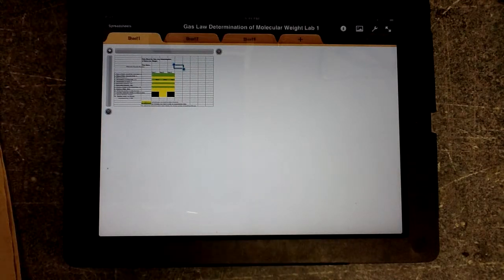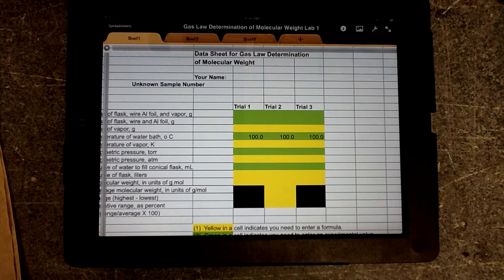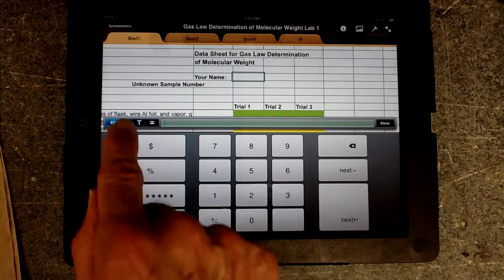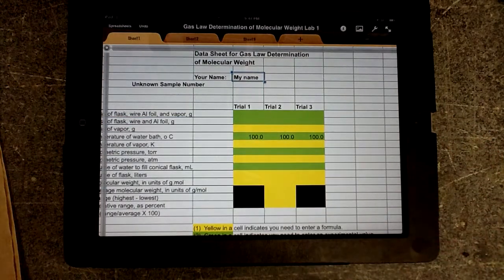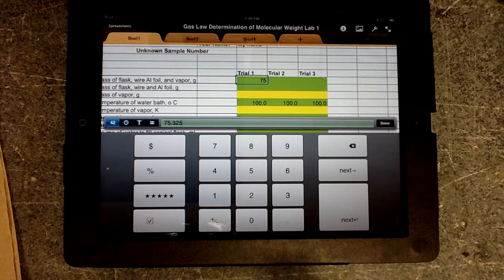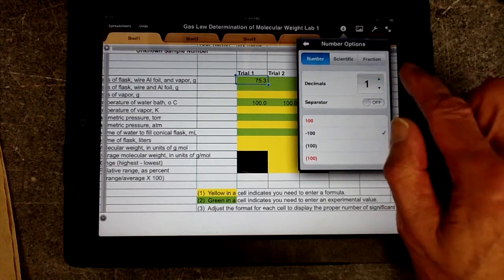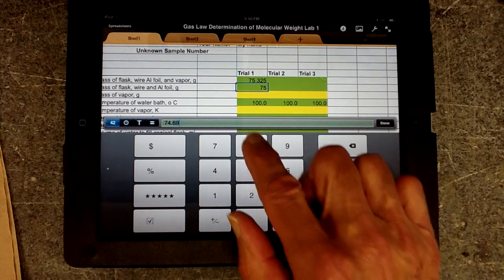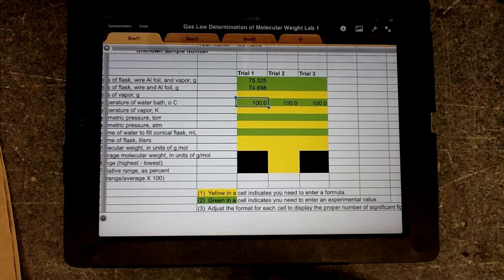Number Entry.MOV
Introduction to using Numbers on iPad.